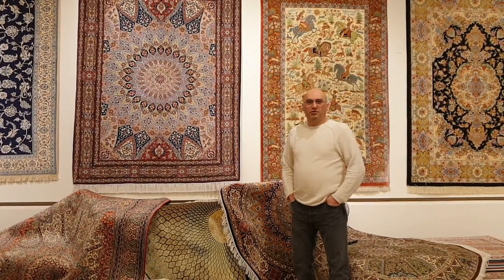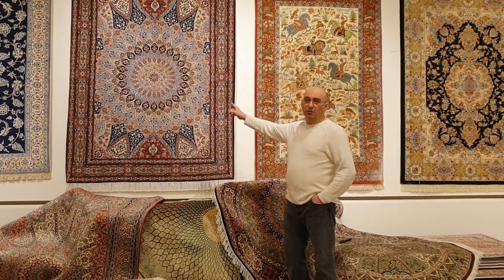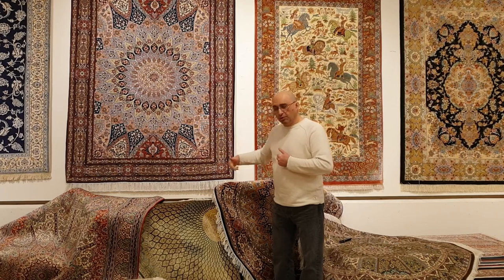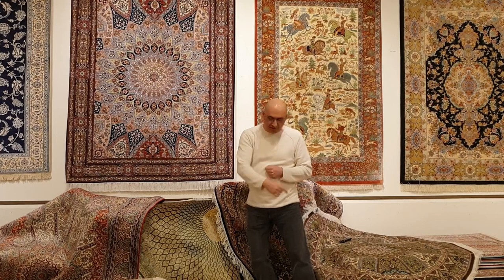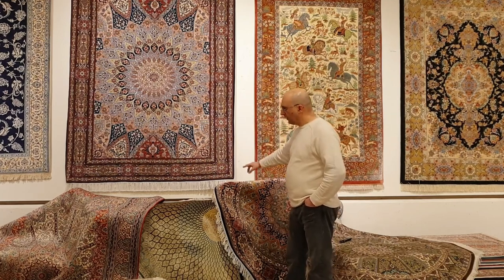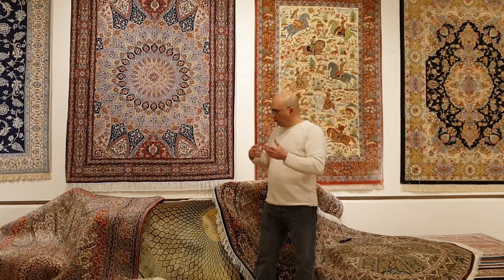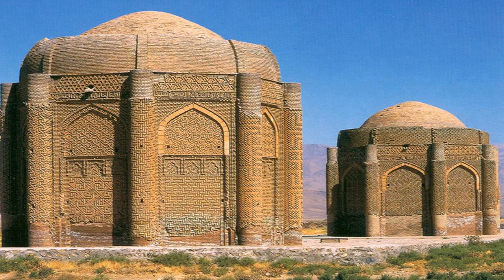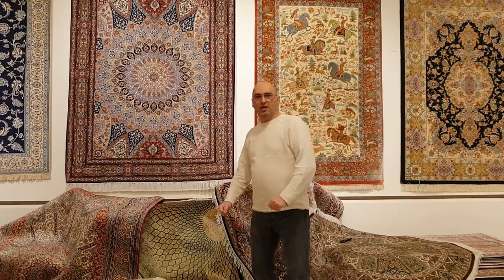Popular Home Décor: Gonbad Persian Rugs - Info & Examples of Dome Gombad Carpets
MPrugs.com - Gonbad Design in Persian Carpets
Learn details and examples of the popular symmetric dome design known as Gonbad, which is one of the most popular types of handmade Persian rug designs in home décor.
Learn the origin of the Gonbad Persian rug design and see examples of the architecture that inspired the rug weavers to make rugs with this unique pattern. In addition to the history of the design, I will show you several examples of Persian rugs with variations of the Gonbad design.

This is one of many educational videos about Persian rugs and for more information about Persian carpets, feel free to visit us check out our other videos or contact us directly with your comments or by email.